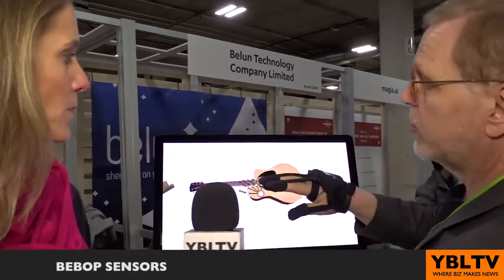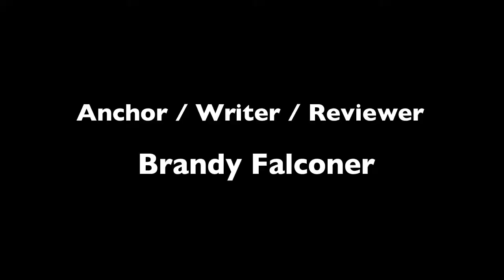Wireless Forte Data Glove from BeBop Sensors Forever Changes Gaming and AR/VR Environments